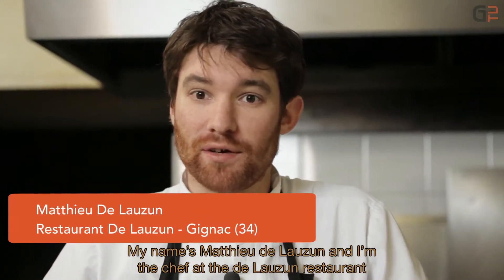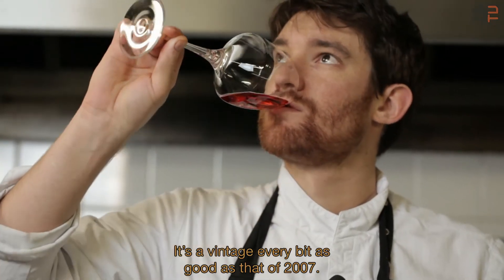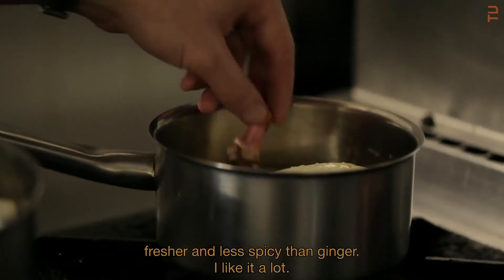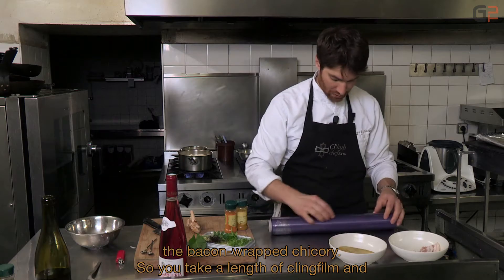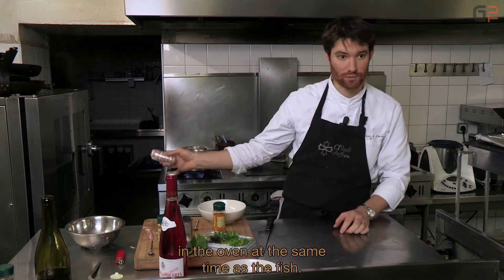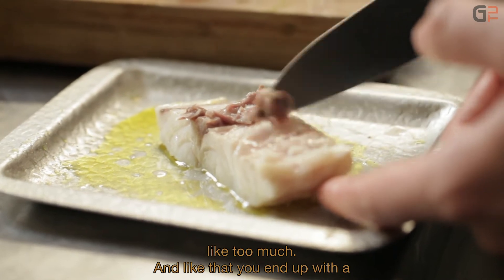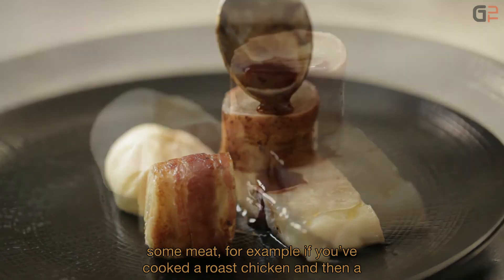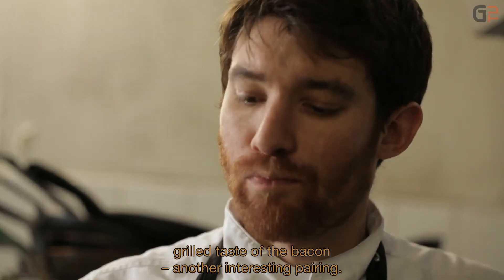Matthieu de Lauzun - Slow-cooked sea bass and bacon-wrapped chicory in orange juice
Matthieu de Lauzun offers us a recipe with endive accompanied by a rosé wine Château d'Aquéria.

This movie was directed by Drakkar Communication, 360° Agency! - drakkar-communication.com